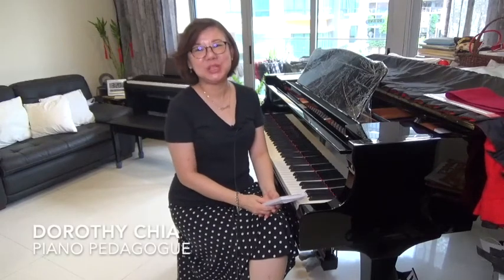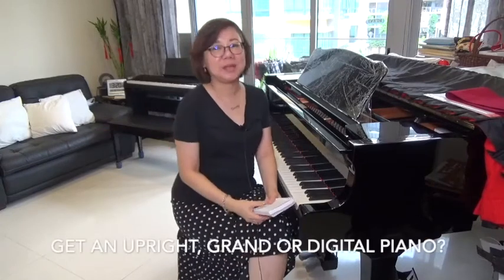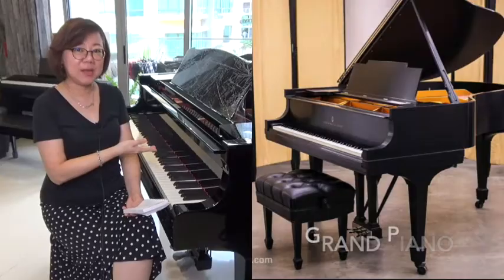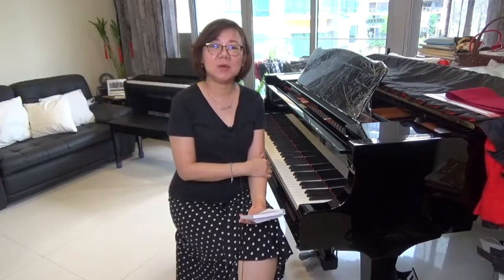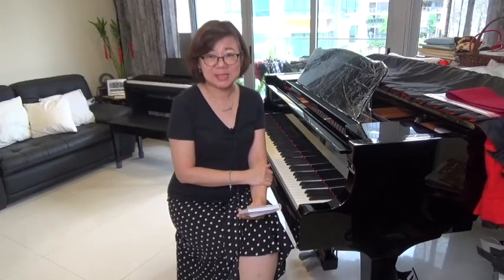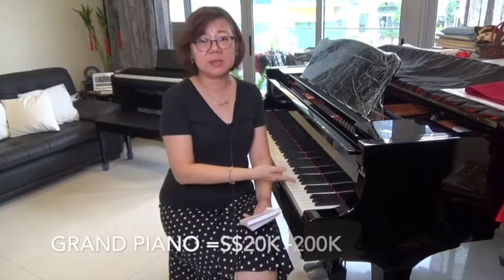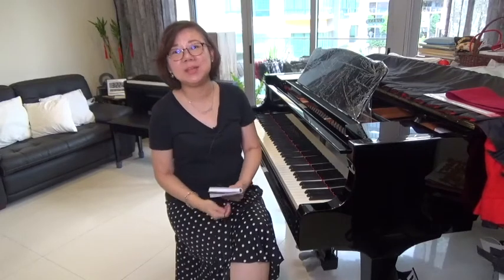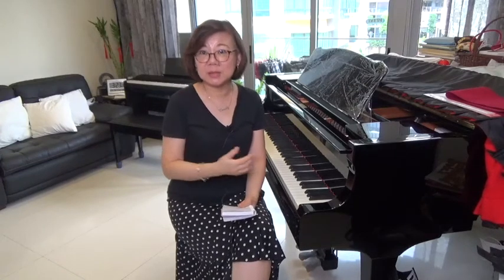Digital vs Acoustic vs Grand Piano? (Parents' Perspective)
Should I get a digital or an acoustic piano for my child starting out on piano?
If this is a question that you have been pondering about, then this video is for you.

My Name is Dorothy Chia. I am a full time piano teacher in Singapore. I hope that by sharing my own Musical Journey, it will inspire young musicians out there and piano teacher aspirants on their own musical journeys. Let's embark on our Music Journey enthusiastically!

DOROTHY CHIA holds a Master of Music in Piano Performance and Pedagogy from the University of Michigan, Ann Arbor. She is the owner of Forte Music Training. She is also the author of Piano Pedagogy & Theory Explorer.